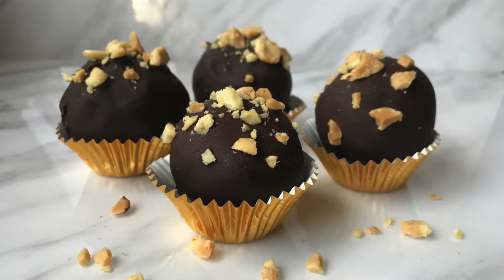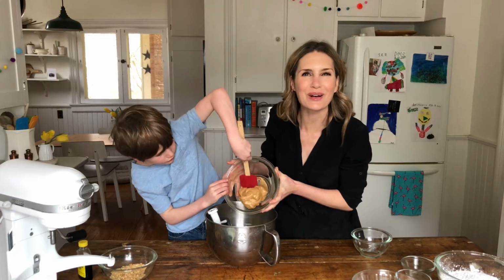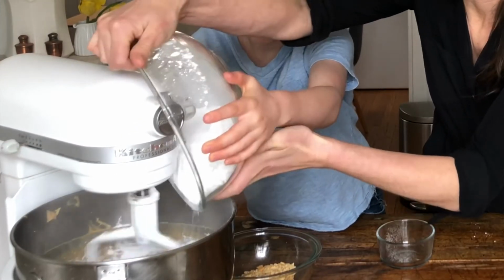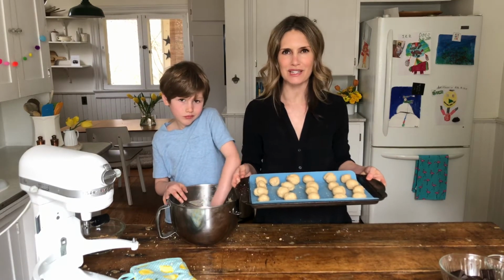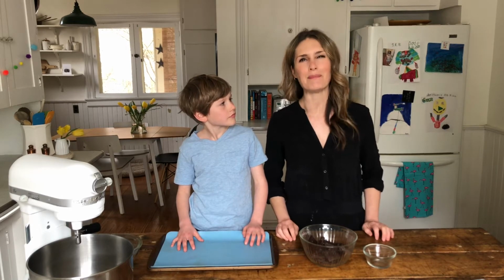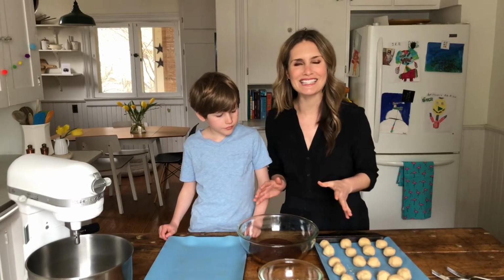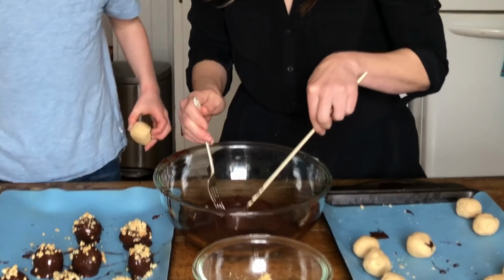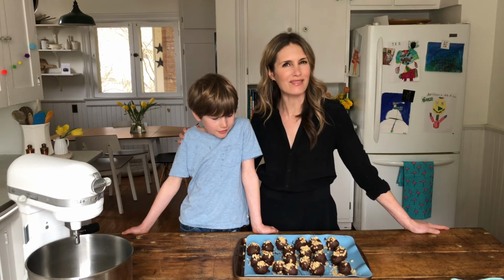Lettuce Bake PEANUT BUTTER BALLS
Hi bakers! Thanks for visiting our channel! In this baking video for kids, Charlie and Baker Sister Jean show you how to make delicious and chocolatey peanut butter balls!!

for more great recipes and good times!

Have you seen these lettuce bake videos?!

Say hi to the Baker Sisters!

PEANUT BUTTER BALLS!
We are positively NUTTY for these chocolatey treats! You’ll love rolling the dough into balls and dipping them in chocolate- licking your fingers is an absolute must!

Stuff you'll need:
Stand mixer/electric mixer
Bowls (heat proof)
Measuring cups and spoons
Spatula
Fork and wooden skewer
Baking pan
Heavy pot/microwave
Parchment/baking mat

3/4 peanut butter
3 cups icing sugar
12 oz semi sweet chocolate chips
1/2 softened salted butter
1 tsp vegetable oil
1/2 tsp salt
1/2 vanilla
1/2 crushed peanuts

1. Add softened butter to the bowl of stand mixer or large bowl and mix on high until light and fluffy.
2. Once fluffy, add peanut butter and mix on high for 2 additional minutes.
3. Add salt and vanilla to your bowl and with your mixer on low slowly add icing sugar little by little. Mix until the sugar is full incorporated and your dough resembles a coarse crumbs.
4. Using your hands, grab about a tablespoon of dough and roll into a ball- your dough may feel dry at first but your hands will warm the dough and help bind it together.
5.Place balls on a baking tray and place tray in the freezer for 1 hour.
6. While your peanut butter balls are finishing setting in the freezer, start melting the chocolate, either with a microwave or bain-marie.
Microwave - Using a heatproof bowl break/chop chocolate into small pieces and heat for 30-40 second intervals until chocolate is melted. Stir in between each interval. Be carful not to burn chocolate!
Bain-marie - Fill a heavy pot 1/4 full of water and bring to boil. Place a stainless steel bowl on top of the pot, making sure the bottom of the bowl does not touch the boiling water.  Add chocolate and gently stir with spatula until completely melted.

7.    Place melted chocolate in a bowl big enough to roll your peanut butter balls in and allow to cool for 5 minutes.
8.    Remove frozen peanut butter balls from freezer and drop them one at a time into the melted chocolate. With your fork and wooden skewer gently roll ball around, covering all sides and set on pan lined with parchment paper. Sprinkle crushed peanuts on top of each bowl before the chocolate hardens.
9.   Set your finished peanut butter balls into the fridge for 30 mins before gobbling up!

Jean and Rachel xo